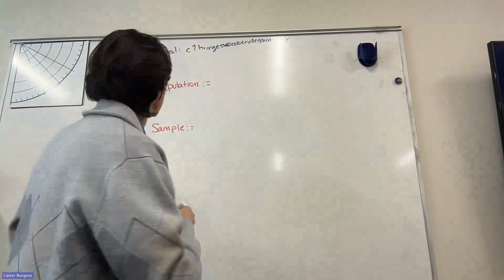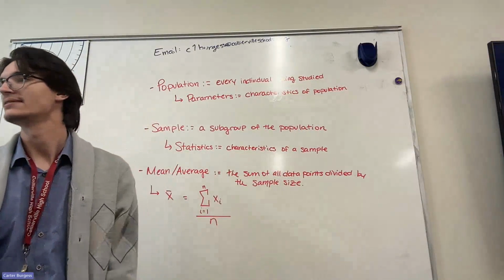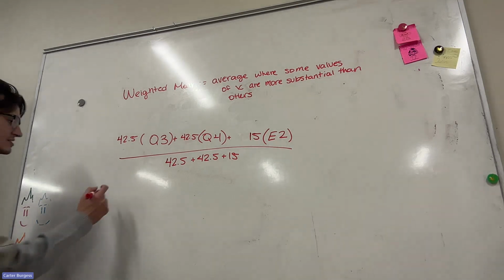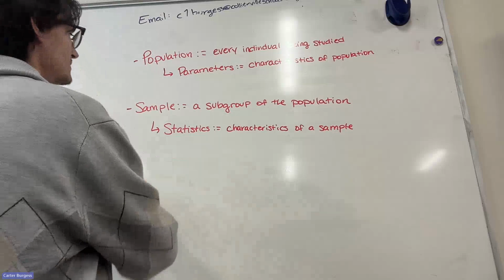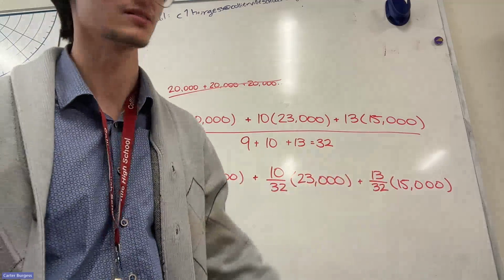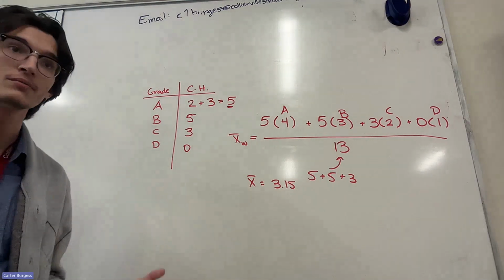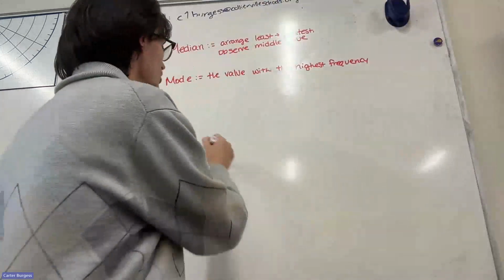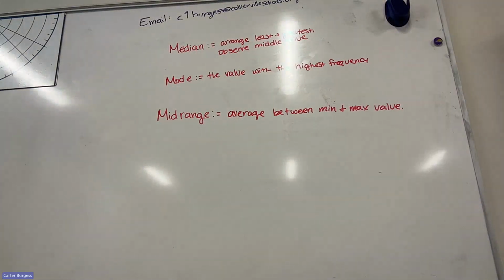Lecture 3.1 - Measures of Central Tendency